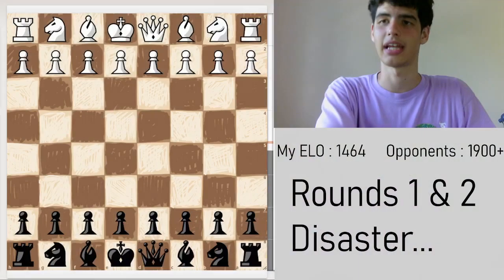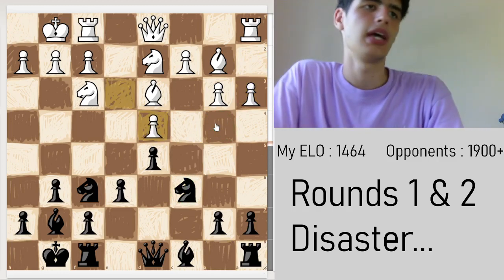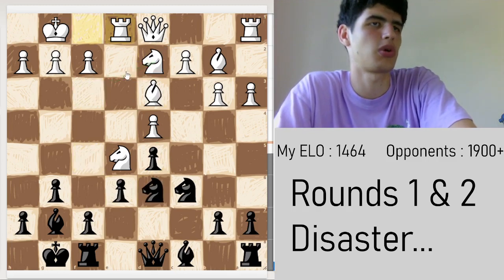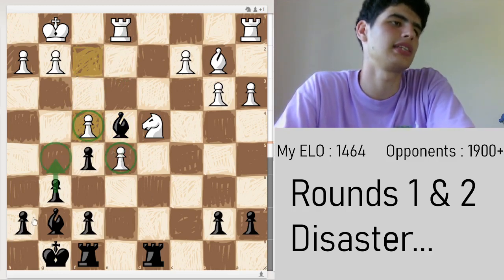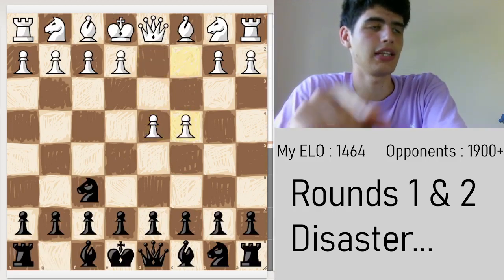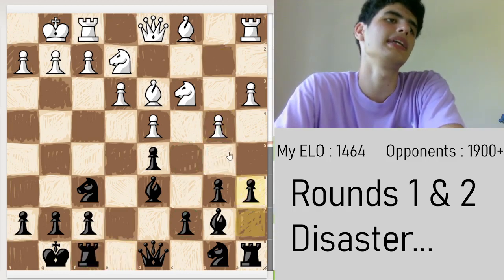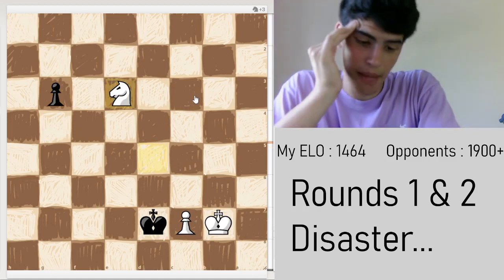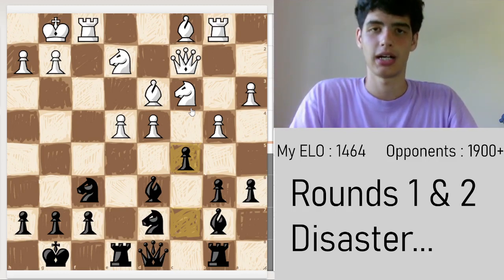DISASTER... | Road to TITLE | Tournament #1 (RD1&2)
Hey, Kowalsky here,
these are the games that I played in the first 2 rounds of a tournament that I played in.
The first 2 games were horrible, but maybe you can learn something out of my mistakes, hopefully.